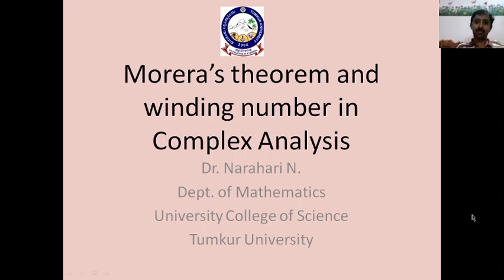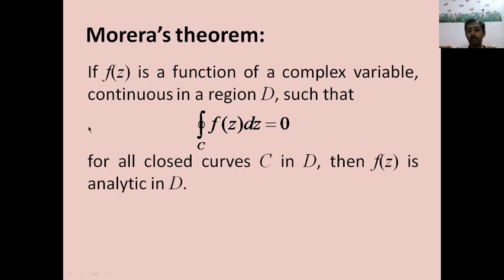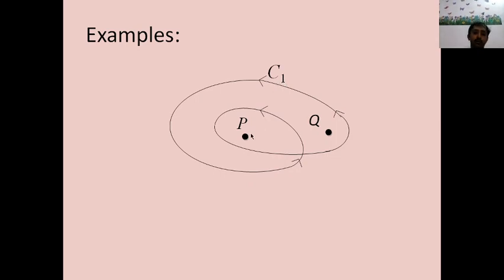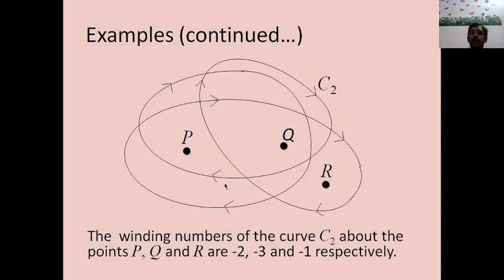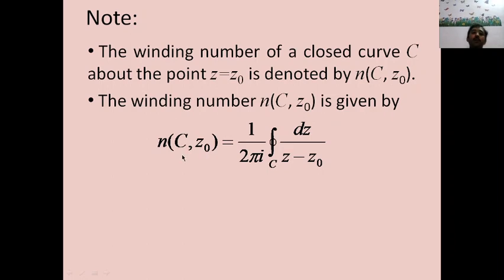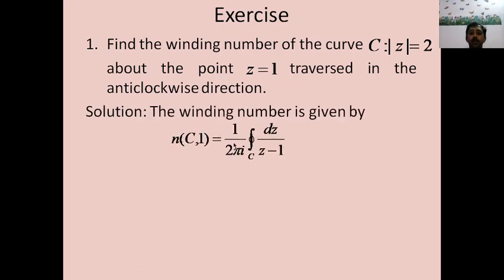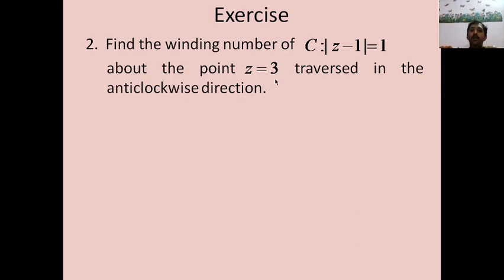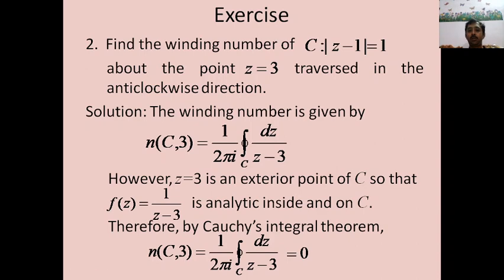Morera's theorem and winding number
In this presentation, a small introduction to Morera's theorem, an important theorem in complex analysis, is provided. Also, the concept of winding number of a curve is discussed.